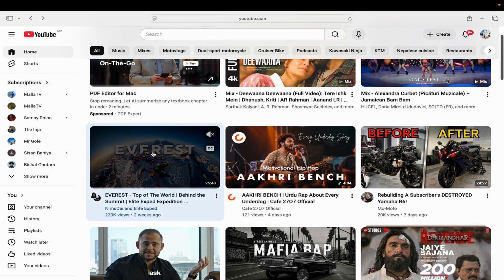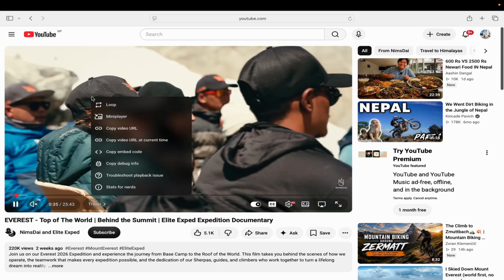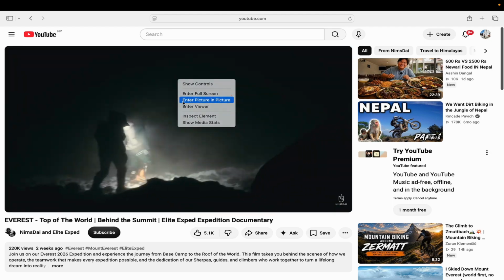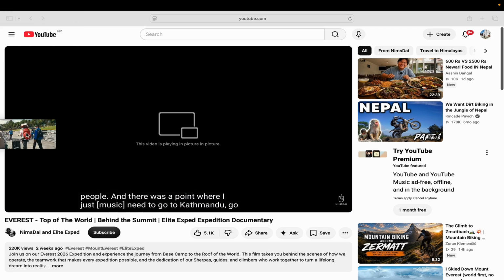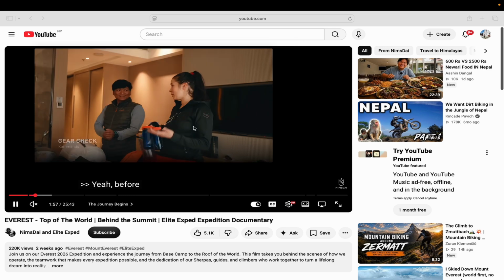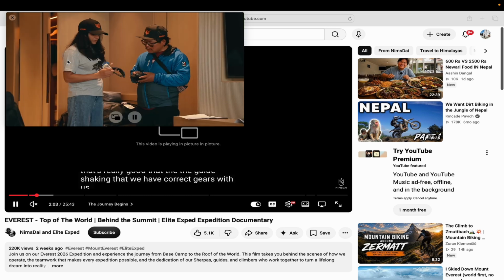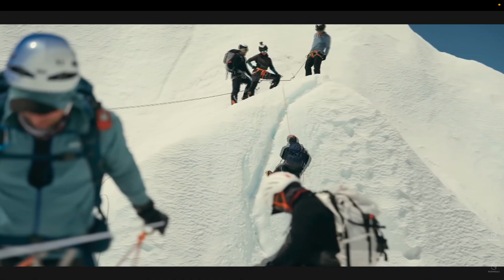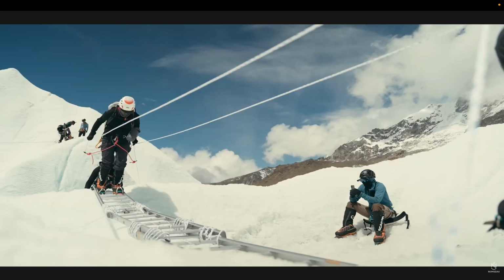How to enable Picture in Picture for YouTube in Safari on your Mac ?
How To Enable Picture In Picture For YouTube In Safari On Your Mac: Welcome to our step-by-step guide on "How To Enable Picture in Picture for YouTube in Safari on Your Mac"! If you want to watch YouTube videos in a floating window while using other apps or browsing the web, this video is for you. We'll show you how to enable Picture in Picture mode in Safari on your Mac so you can multitask without interrupting your video playback.

In this video, we will show:
How to enable Picture in Picture for YouTube in Safari on Mac
How to use Picture in Picture in Safari
How to watch YouTube videos in a floating window on Mac
How to enable PiP mode for YouTube in Safari
How to multitask while watching YouTube on macOS